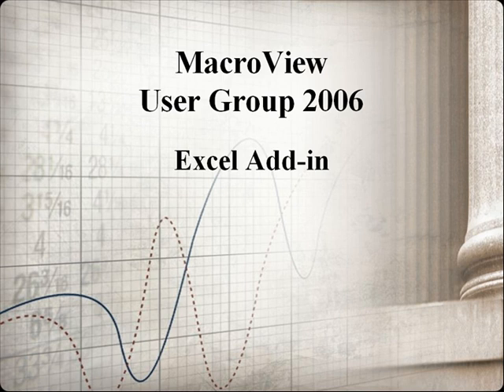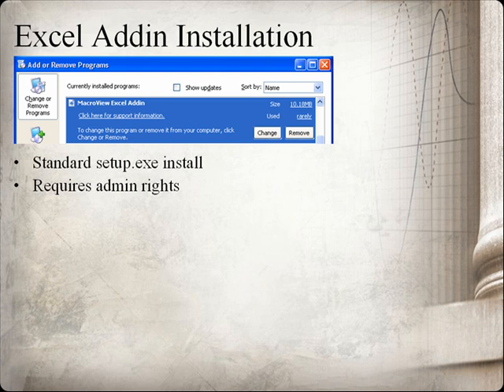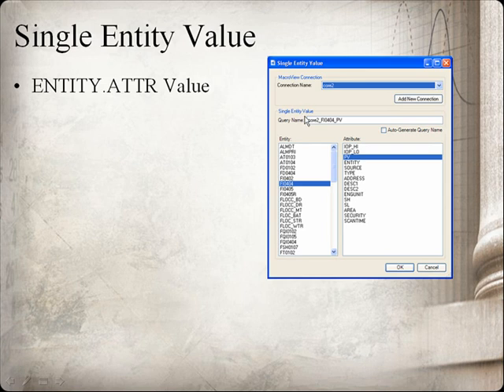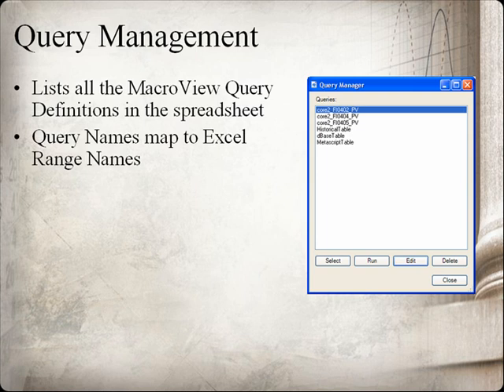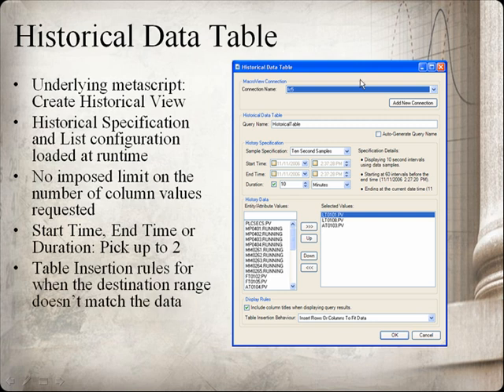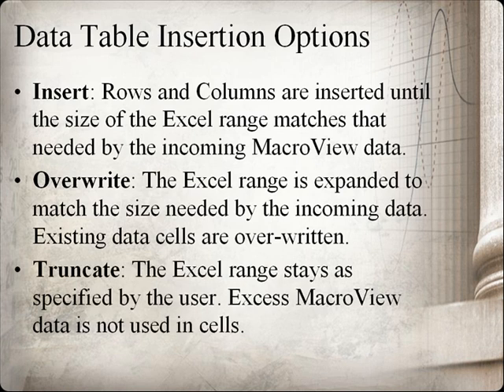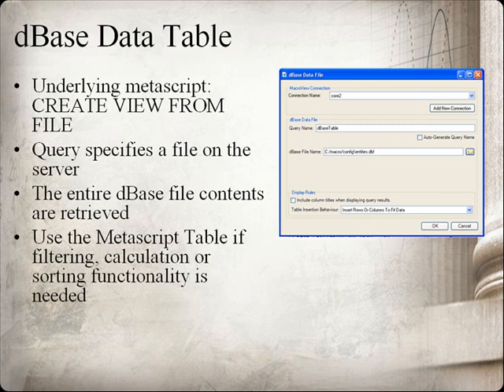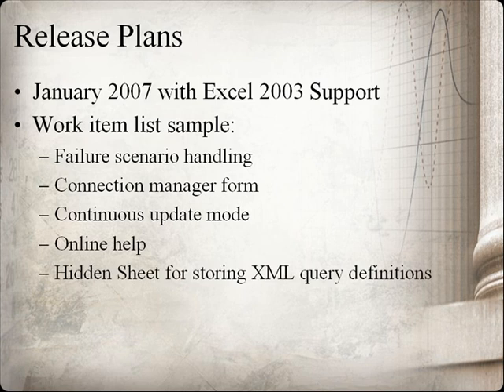MacroView User Group 2006 - Excel Addin